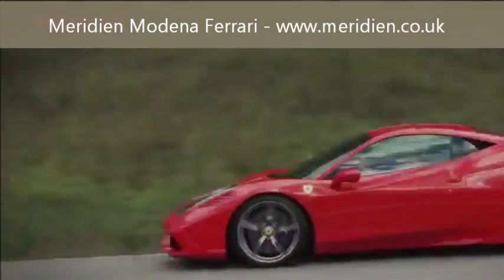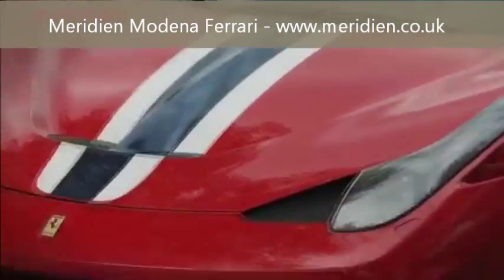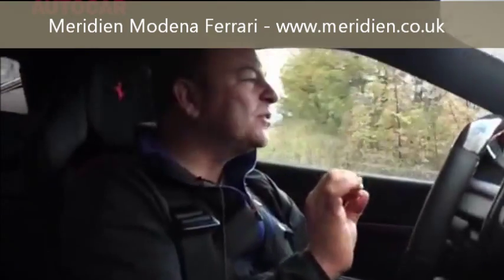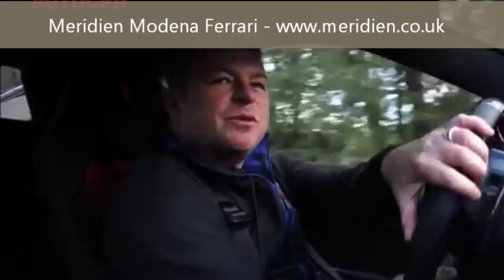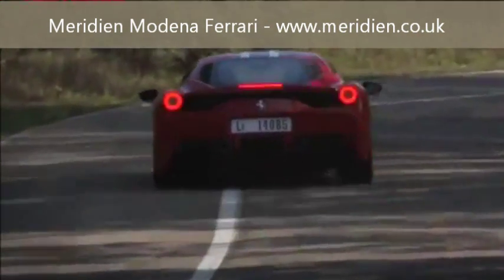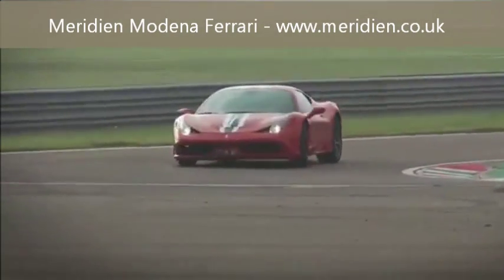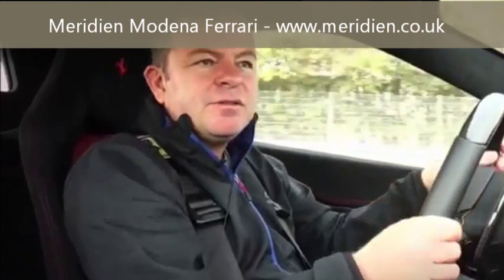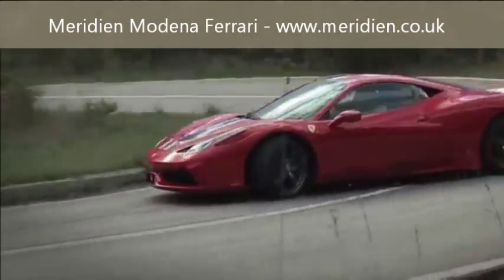Meridien Modena & Autocar 458 Speciale report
The World's motoring press have descended on Maranello, Italy over the past couple of week and more importantly on the Ferrari Factory for the first drives in the all new Ferrari 458 Speciale.

Renowned magazine Autocar sent their representative Steve Sutcliffe to feed back his opinions on the new Ferrari.  Click the video below to gain his thoughts on the most powerful V8 Road car to be created by the Prancing Horse manufacturer.